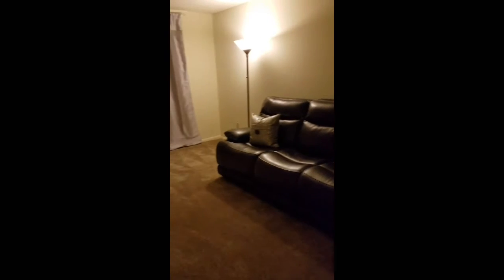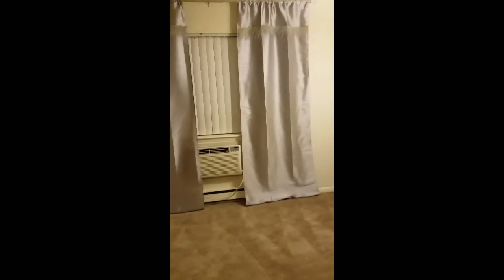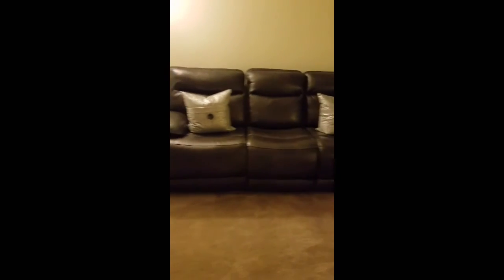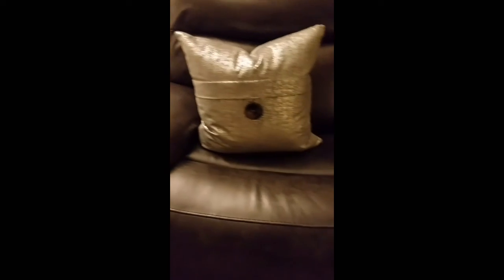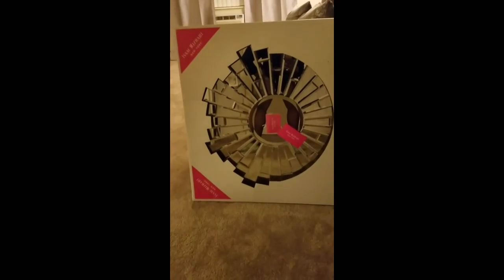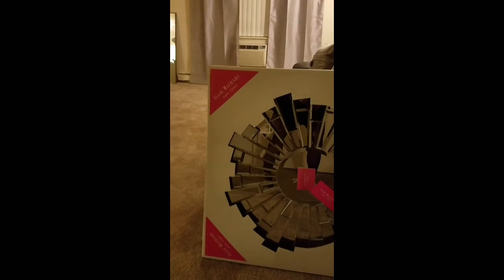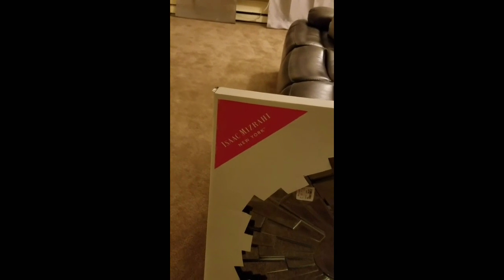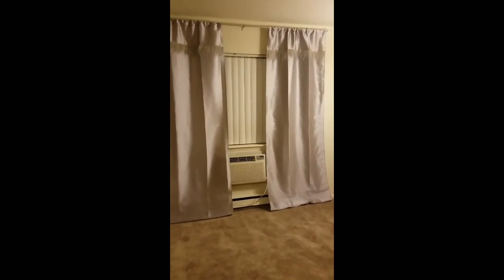Apartment so far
My Very First Apartment. I was Sooo Happy It was an Amazing Time For Me.